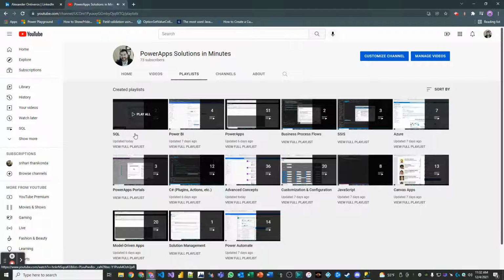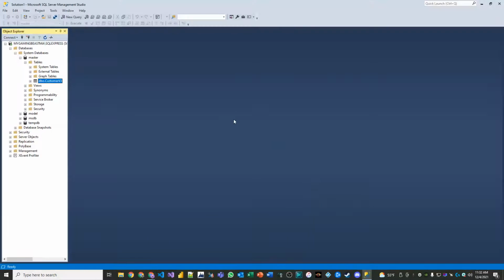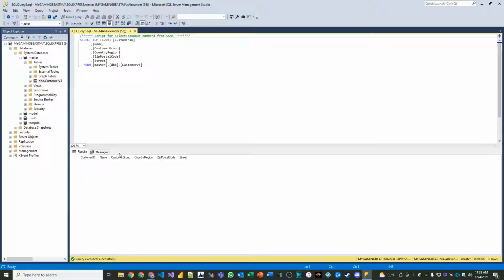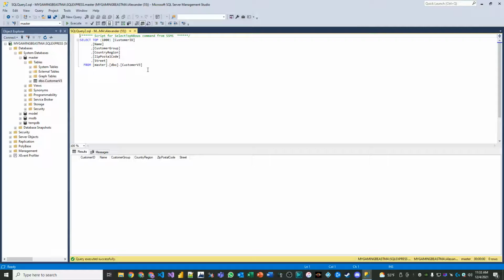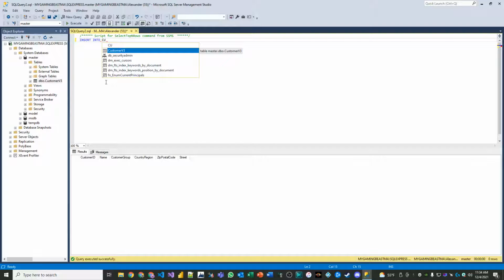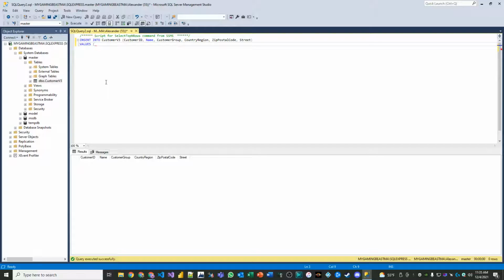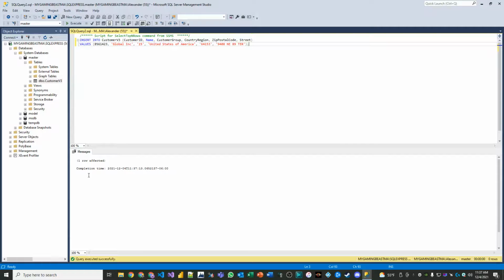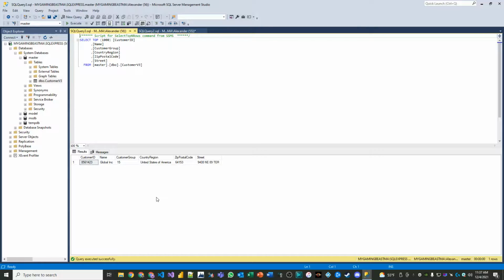SQL Lesson 3: Learn how to leverage INSERT INTO statement to create a row in your new table.